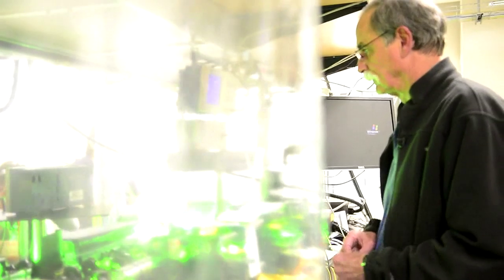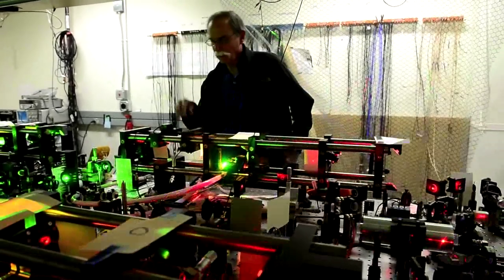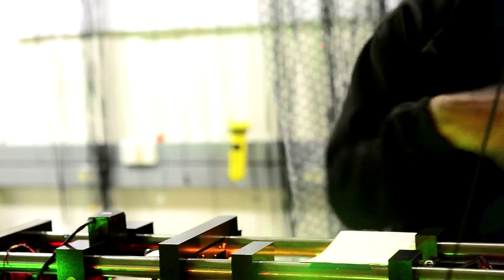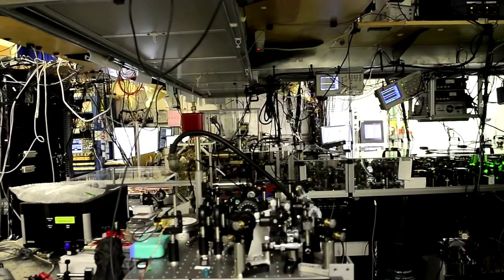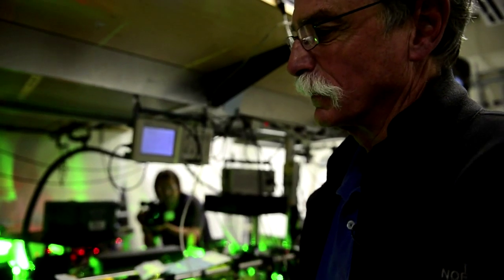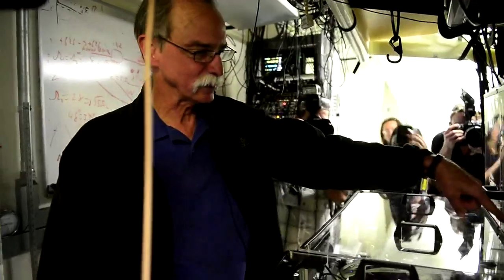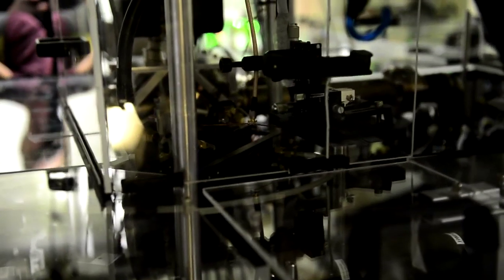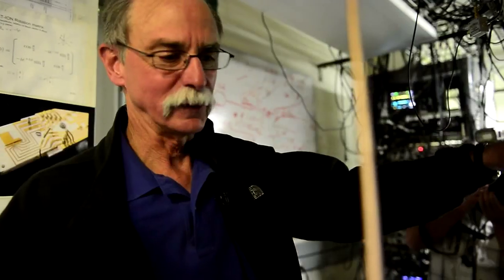Nobel Prize in physics goes to David Wineland of Boulder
David Wineland, a lecturer at University of Colorado, Boulder won the 2012 Nobel Prize in physics, Tuesday, October 9, 2012.